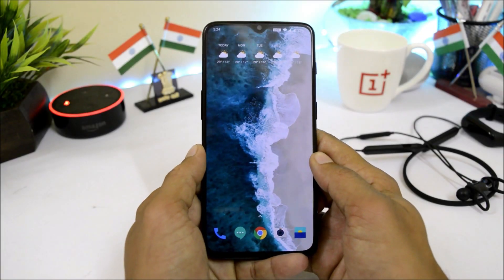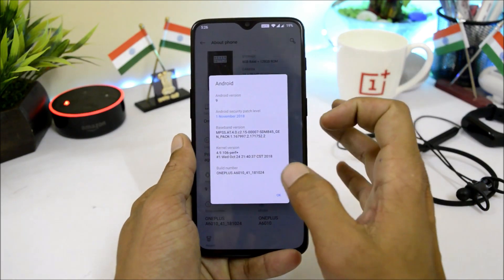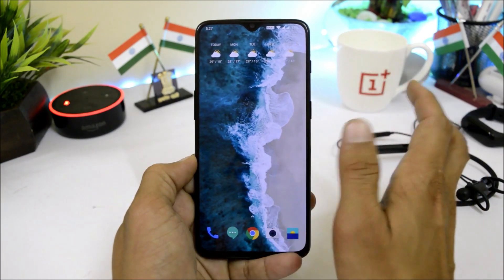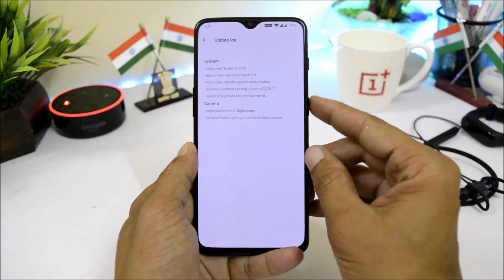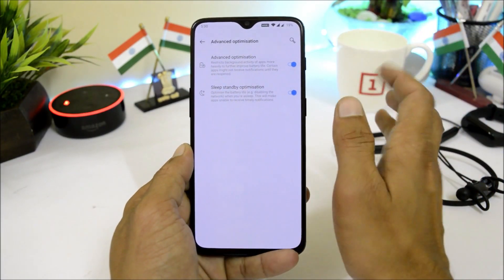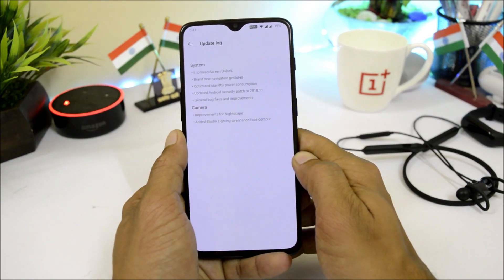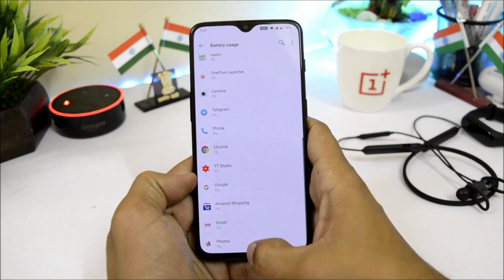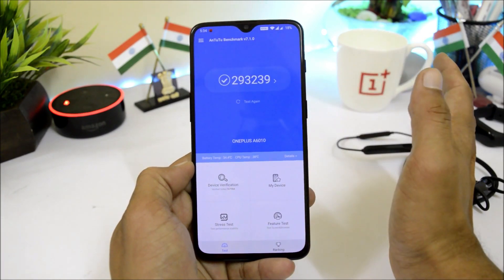Oxygen OS 9.0.4 First OTA Update Brings Studio Lighting & November Security Patch for Oneplus 6T!!!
This is an first ota update for oneplus 6t bringing improvements and new additions related to system and camera.